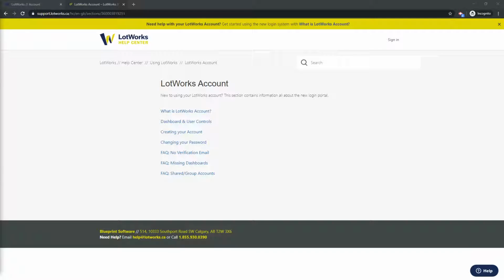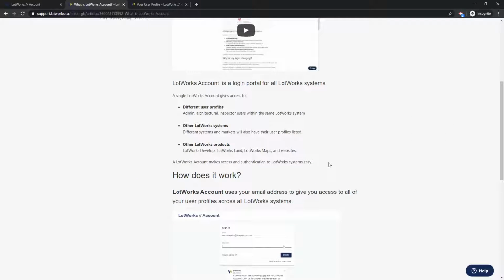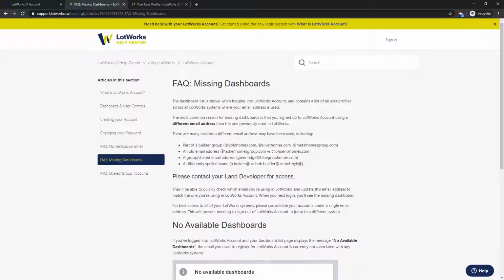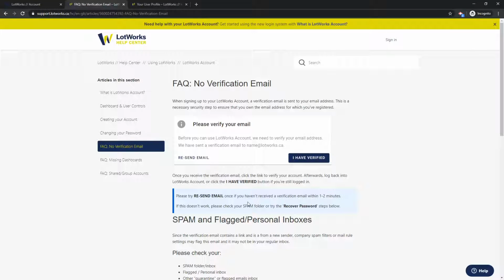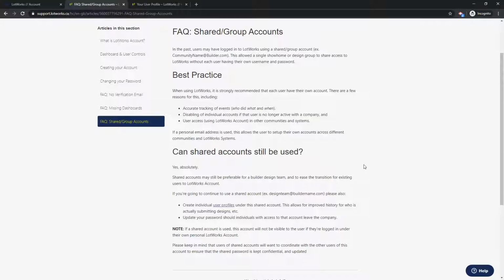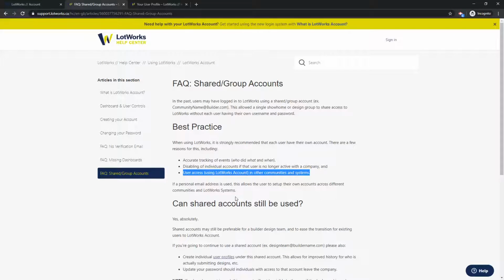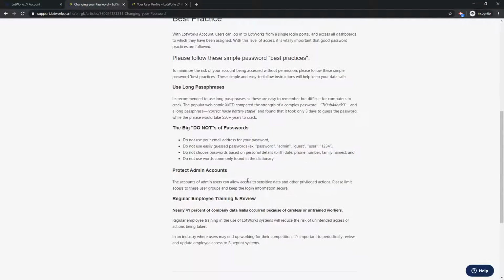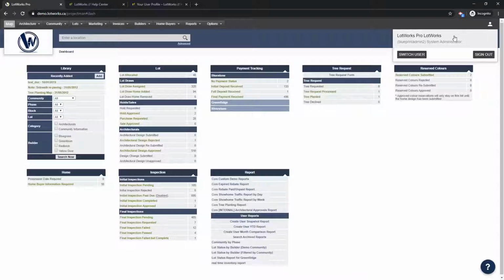Your LotWorks Account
Join our open Q&A and functionality review on LotWorks Account